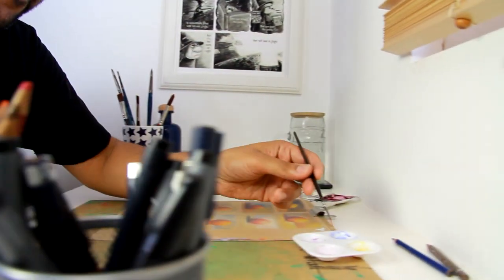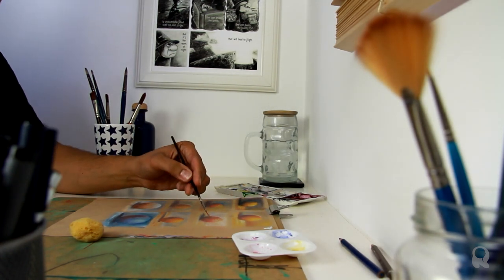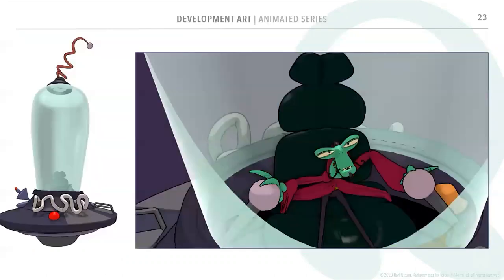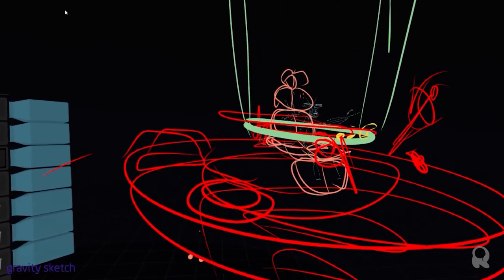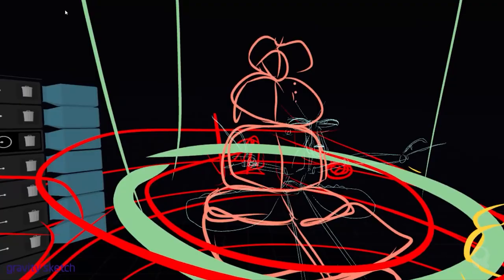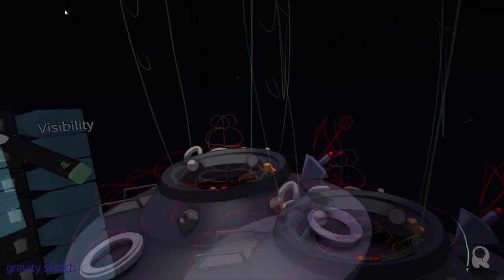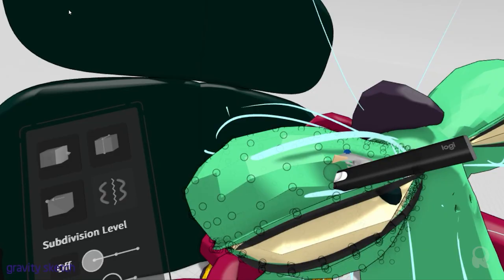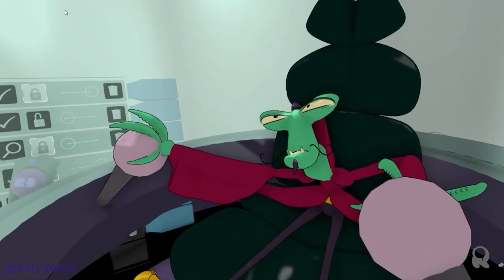Spatial design: 3D modeling with Analog and Digital techniques in XR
A SneakPeek into my development process as a showrunner of animated series. I dive into the timeless art of drawing and painting as a foundation for designing in XR. 🖌️

For over 40,000 years, humans have communicated through these refined artistic mediums. So, why not leverage your muscle memory from working with analog tools, in your digital workflow? 🤔💪

Through a combination of spatial sketching and 3dmodelling with polygons and nurbs in VR I bring my characters to life in a way that makes use of my ability to draw traditionally. This really helps me capture the unique personality and distinctive silhouettes I want✏️

In this video, I reveal a piece of development art for an animated series bible—a crucial element in selling the idea to commissioners. The artwork serves as a visual anchor and reference point throughout the production journey.

With art, design and human expression, there's no need to choose between traditional and digital mediums. Instead, let's celebrate their coexistence and how they beautifully complement each other.

By embracing both, we unlock a whole new realm of creativity, where the richness of human touch converges with the power of innovative tech.

Join me in exploring the creative fusion of the past and present as we push the boundaries of animated storytelling! 🚀